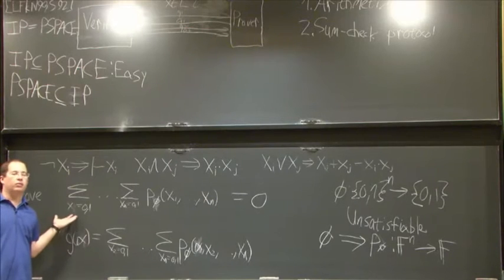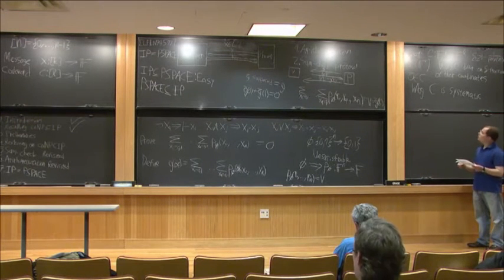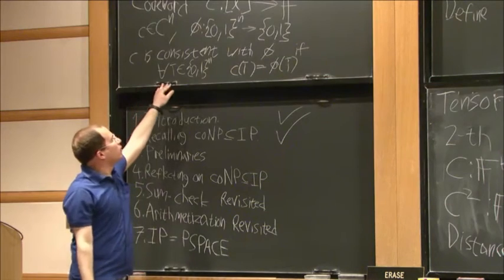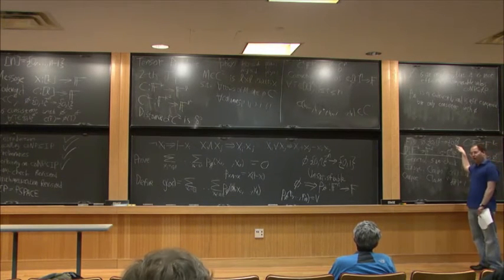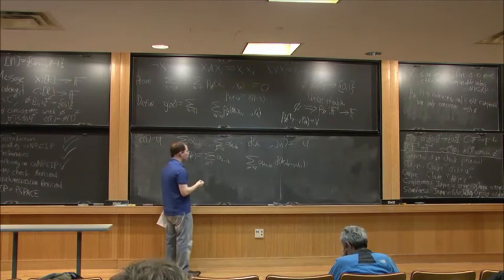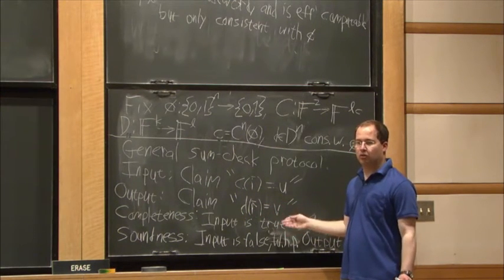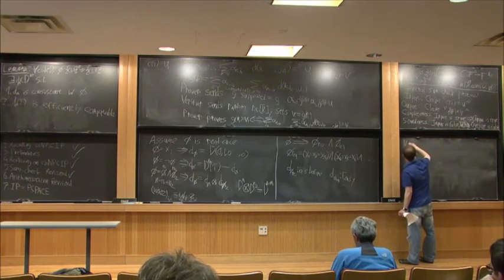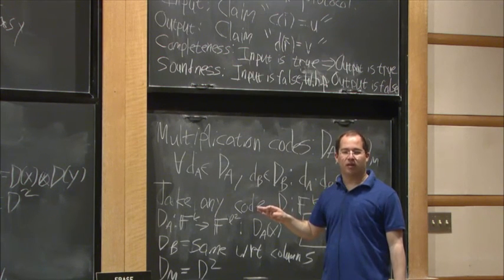IP = PSPACE via error correcting codes - Or Meir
Or Meir
The IP theorem, which asserts that IP = PSPACE (Lund et. al., and Shamir, in J. ACM 39(4)), is one of the major achievements of complexity theory. The known proofs of the theorem are based on the arithmetization technique, which transforms a quantified Boolean formula into a related polynomial. The intuition that underlies the use of polynomials is commonly explained by the fact that polynomials constitute good error correcting codes. However, the known proofs seem tailored to the use of polynomials, and do not generalize to arbitrary error correcting codes. In this work, we show that the IP theorem can be proved by using general error correcting codes. We believe that this establishes a rigorous basis for the aforementioned intuition, and sheds further light on the IP theorem.